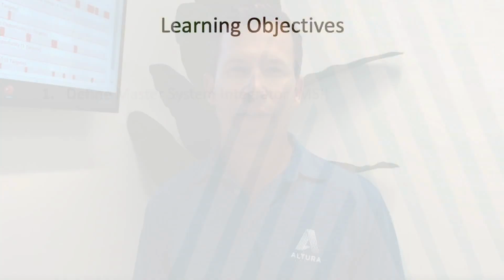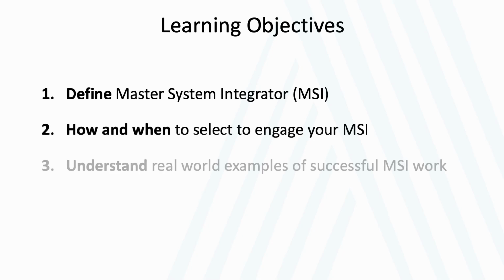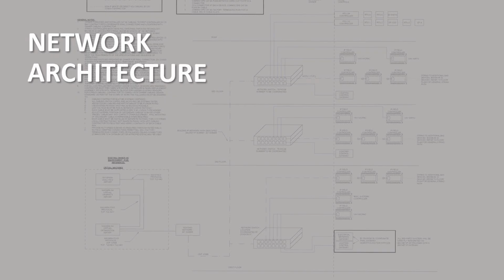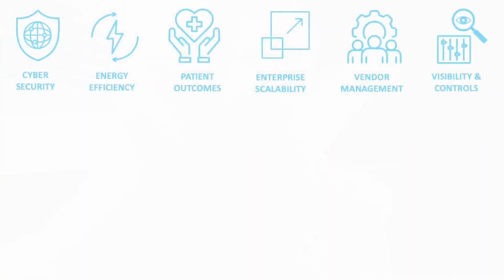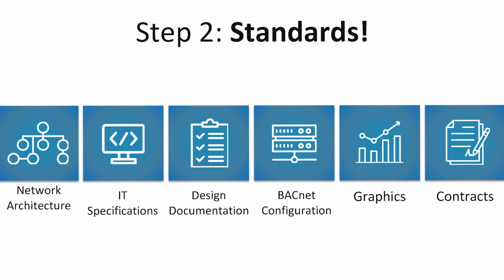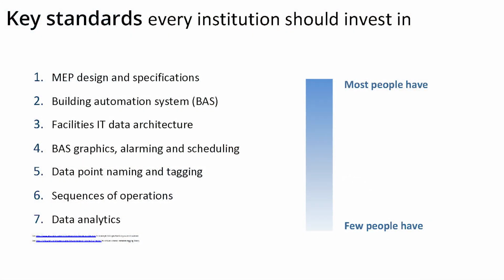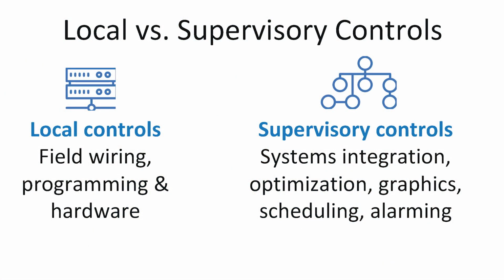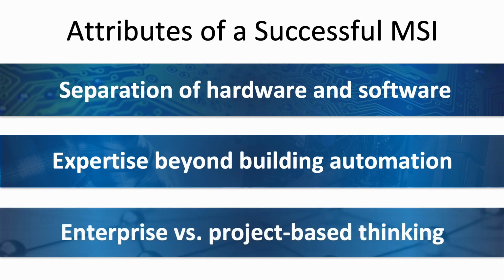Delivering Energy Performance and Streamlined Controls:an MSI approach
What is an MSI (Definition: Master Systems Integrator) and how can it help improve your energy performance and controls for your enterprise of buildings, campuses, or new construction projects? 🎛️⚡🏗️ 🏢

In this market guide, Jim Meacham, P.E., Principal and MSI lead at Altura, explains the MSI approach to building operations and construction, and how this new lens of operational excellence can drastically improve building energy efficiency, scalability, security, decarbonization, and systems performance for:

• enterprise and corporate real estate portfolios
• healthcare facilities and organizations
• universities and higher education campuses

⚡ Experience Superior Building Energy Performance, Analytics, and Insights like never before